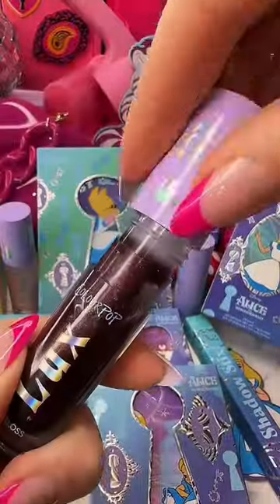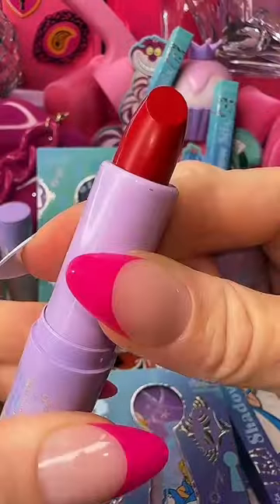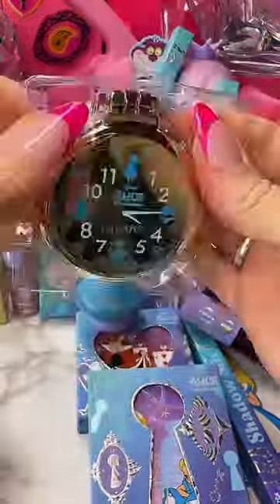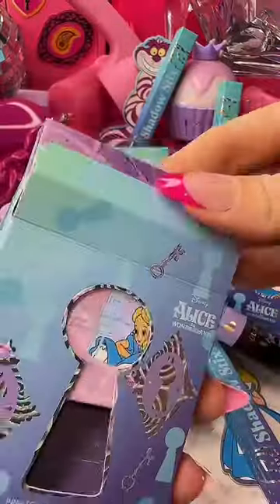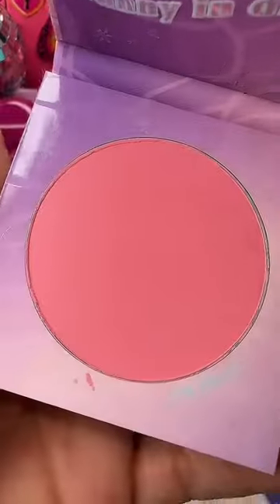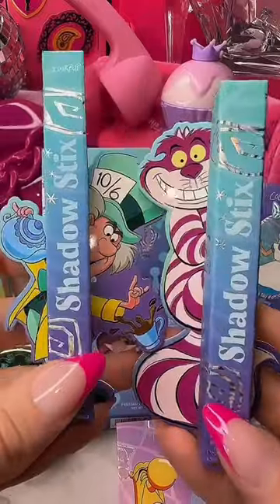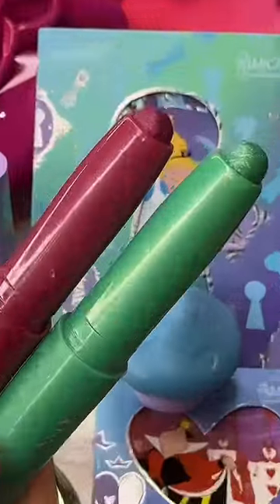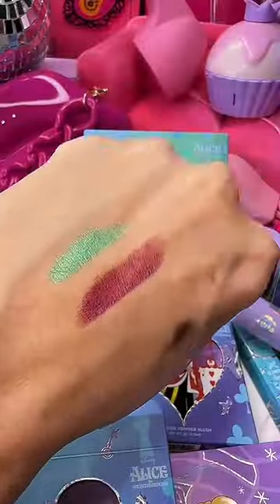Alice in Wonderland makeup collection from Colourpop Cosmetics. So cute! Love the lipstick lipgloss